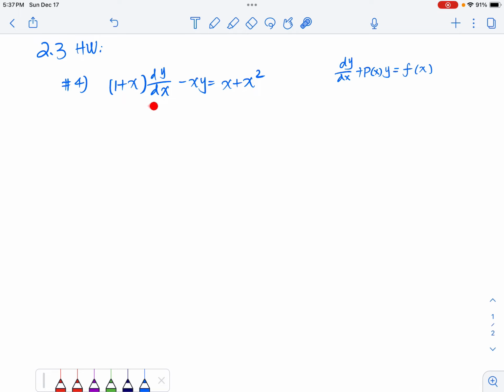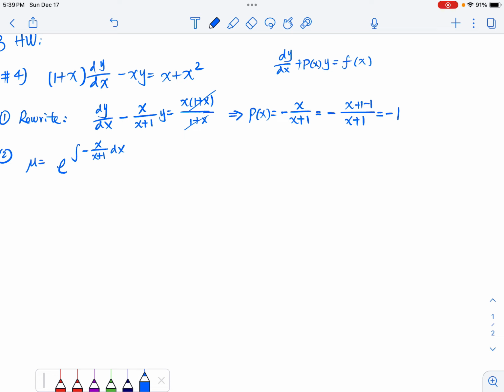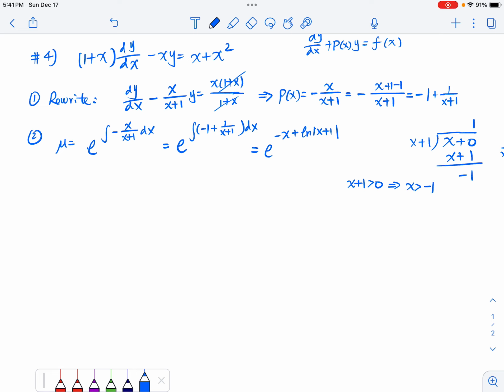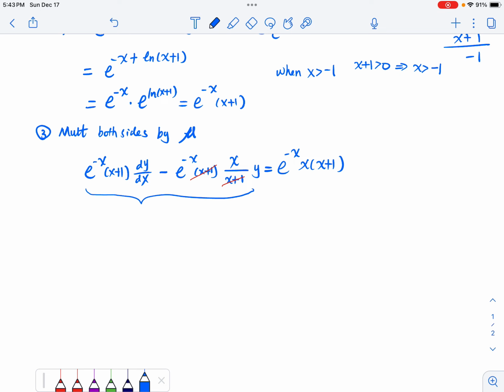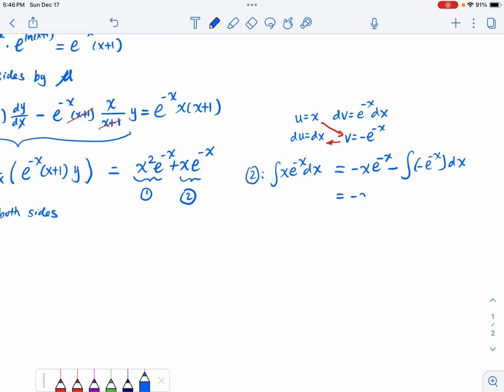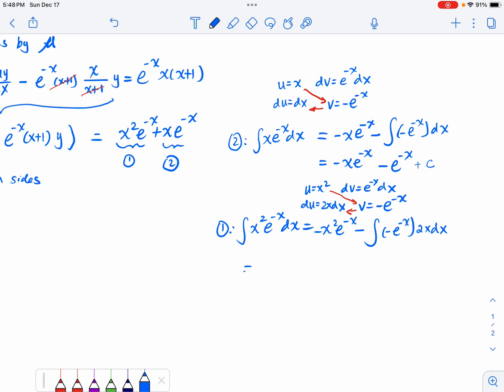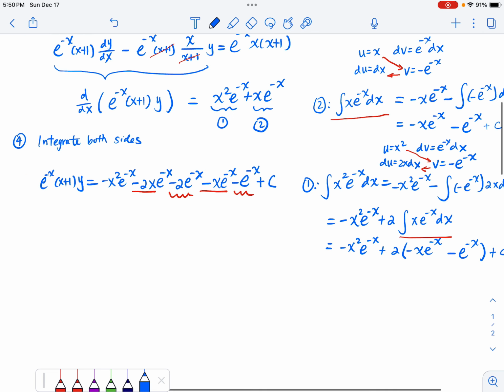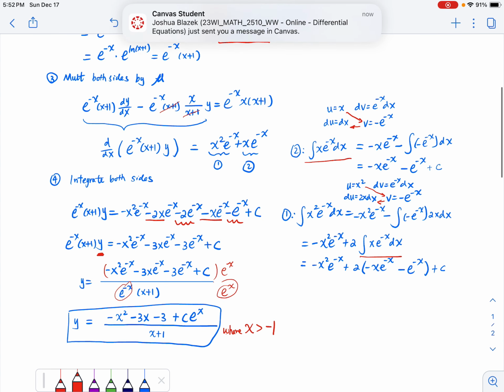Math 2510 2.3HW #4